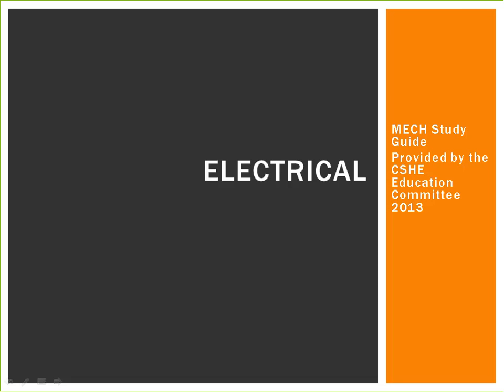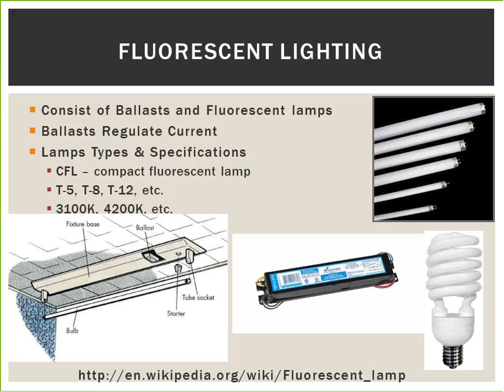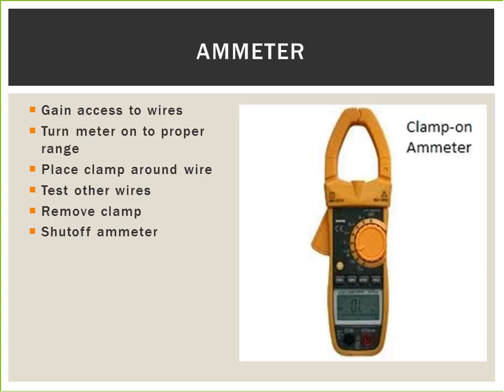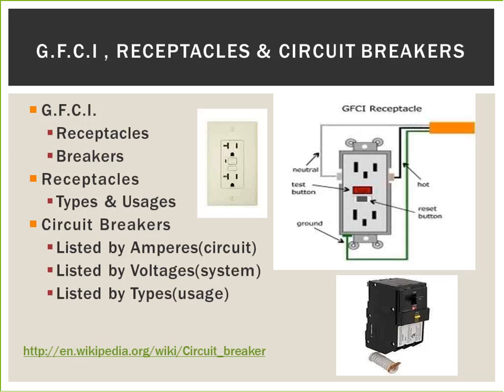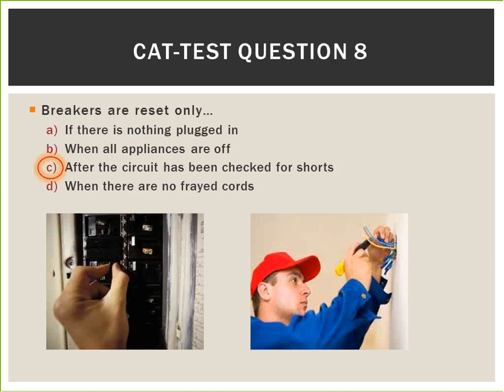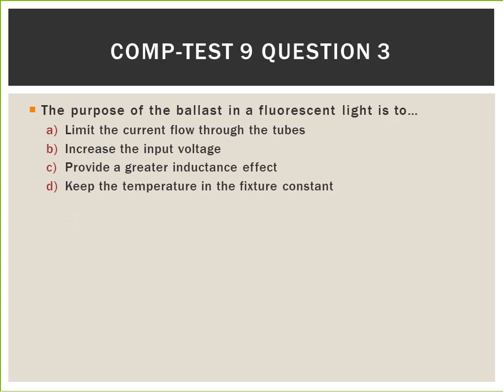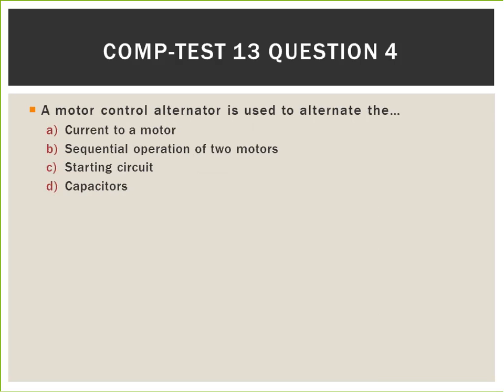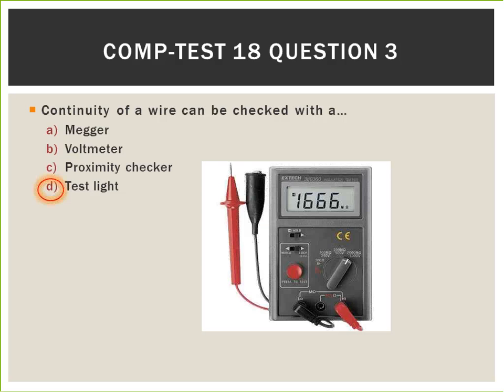Electrical MECH Study Guide